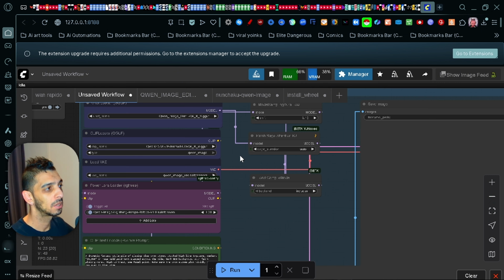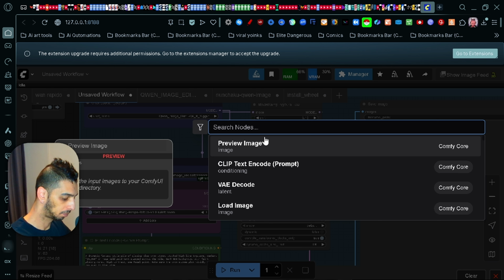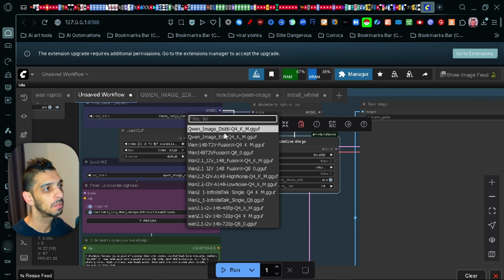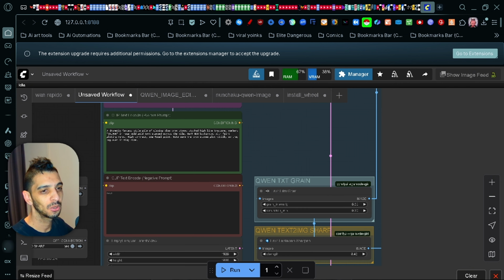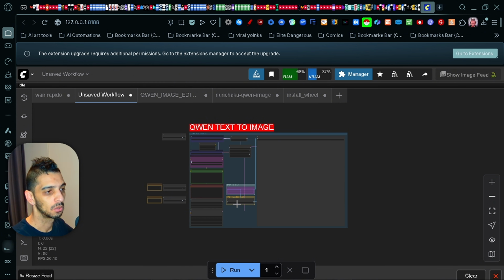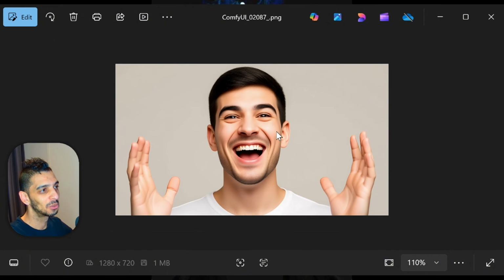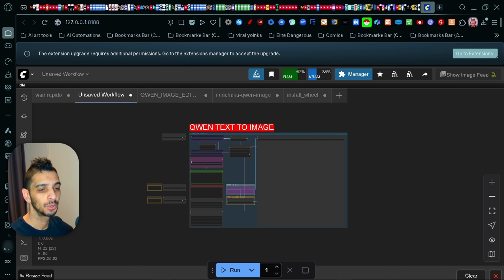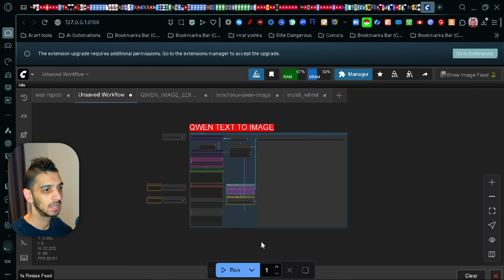QWEN NEW Image gen KING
👋 Welcome to Stoutimon Solutions!

If you’re new here, my name is Stoutimon, and I’m the founder of Stoutimon Solutions—a company dedicated to helping content creators scale, monetize, and dominate YouTube.

Through our Viral Engine method, we’ve helped creators go from zero to 100K+ subscribers, build 6-figure businesses, and create sustainable, long-term income from their content.

We don’t just teach theory—we apply these strategies to our own channels and clients' brands, generating millions of views and revenue every month.

Since this is YouTube, and anyone can claim anything, here are some things you can verify:

💡 If you’re serious about growing your YouTube channel, book a free strategy call with us

🔥 Let’s turn your content into a business!

Current PC Specs:
CPU

Wanted PC Specs:
CPU